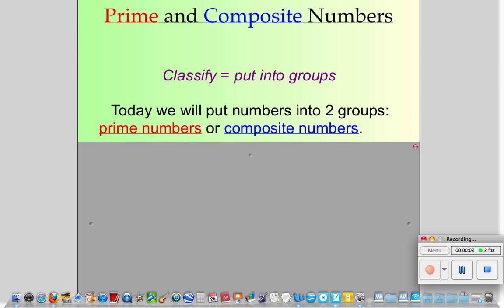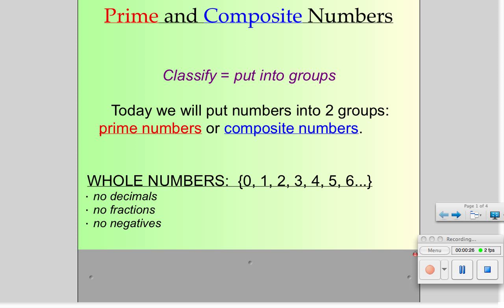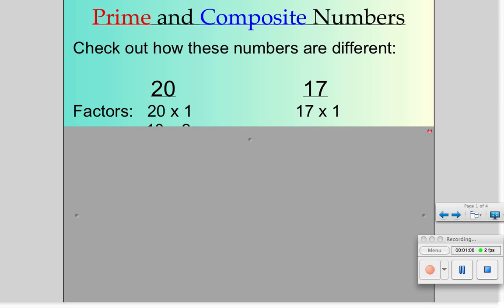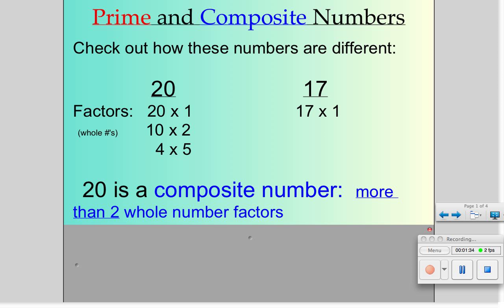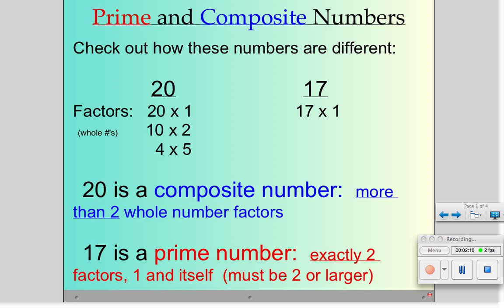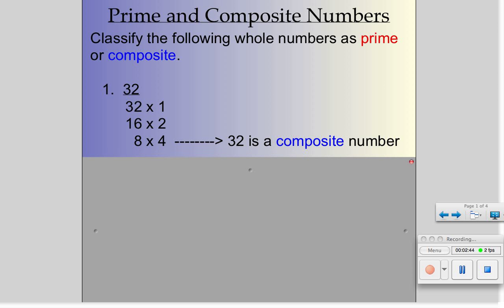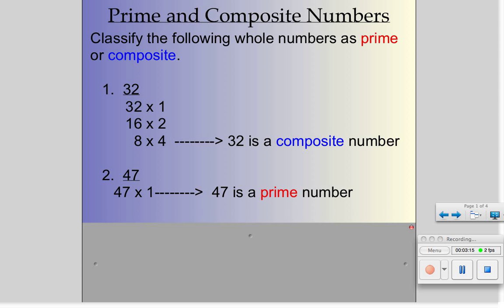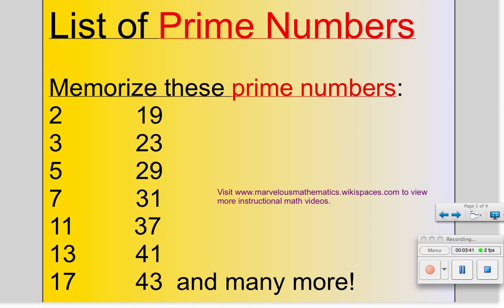Prime and Composite Numbers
In this video students are introduced to prime and composite numbers.  The differences between prime and composite numbers are explained.